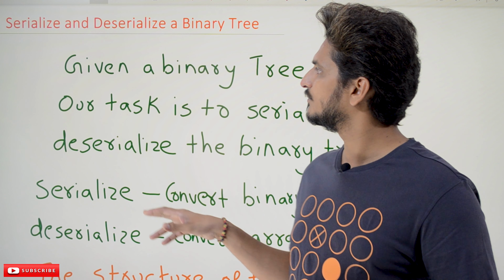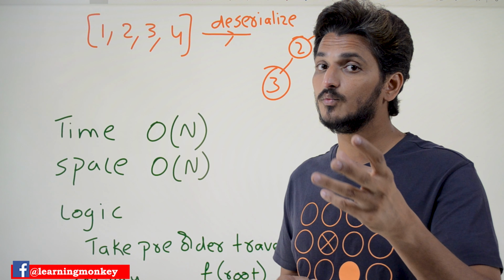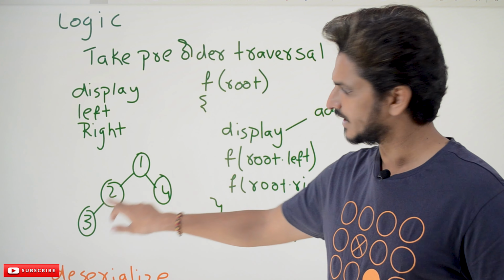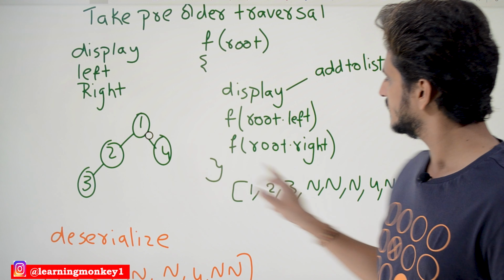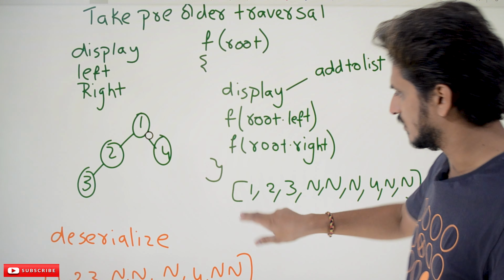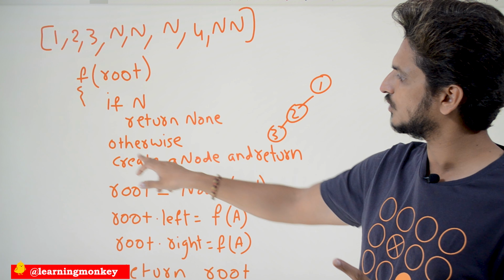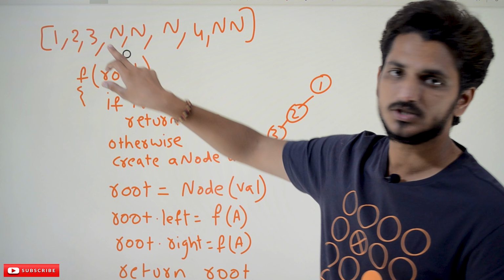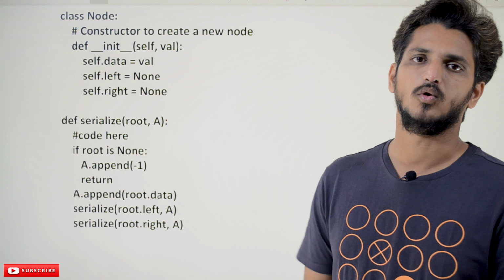Serialize and Deserialize a Binary Tree || Program 44 || Competitive Coding || Learning Monkey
Serialize and Deserialize a Binary Tree
In this class, We discuss Serialize and Deserialize a Binary Tree.
Readers can prepare a full competitive coding course to crack product development companies. Click Here.
The reader should have basic coding skills to work with competitive coding. Click here.
Question:
Given a binary tree.
Our task is to serialize and deserialize a binary tree.
Serialize: To convert the binary tree to the array.
Deserialize: To convert the array to a binary tree.
The structure of the binary tree should be maintained.
Example:
The below diagram shows the serialization and deserialization of the binary tree.
We discussed the array representation of binary trees at heap data structure.
The space complexity required is O(2^h).
In this example, we need a space complexity of O(N).
Logic:
We use preorder traversal to serialize the binary tree.
We use the same preorder traversal to deserialize.
The step-by-step explanation is provided in the video.
Code:
class Node:
    # Constructor to create a new node
    def __init__(self, val):
        self.data = val
        self.left = None
        self.right = None

def serialize(root, A):
code here
    if root is None:
       A.append(-1)
       return
    A.append(root.data)
    serialize(root.left, A)
    serialize(root.right, A)

def deSerialize(A):
code here
    if len(A) == 0:
       return None
    val = A.pop(0)
    if val == -1:
       return None
    root = Node(val)
    root.left = deSerialize(A)
    root.right = deSerialize(A)
    return root

if __name__ == '__main__':
    root = Node(1)
    root.left = Node(2)
    root.right = Node(3)
    root.left.left = Node(4)
    root.left.right = Node(5)
    root.right.left = Node(6)
    root.right.right = Node(7)
    root.right.left.right = Node(8)
    root.right.right.right = Node(9)
    print("serialize and deserialize")
    A=[]
    serialize(root,A)
    print(A)